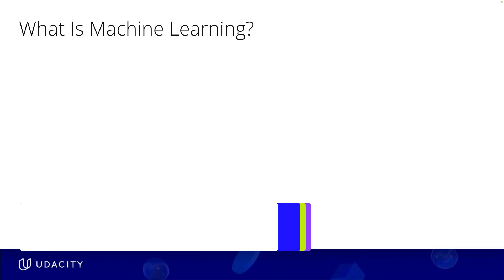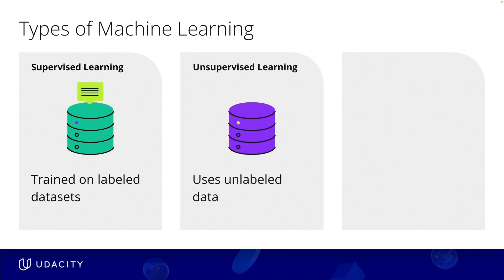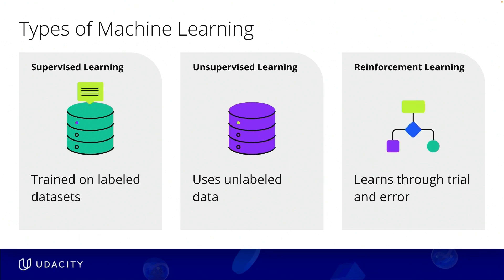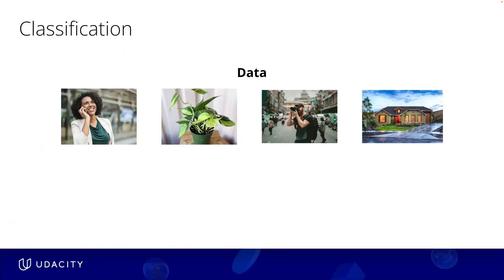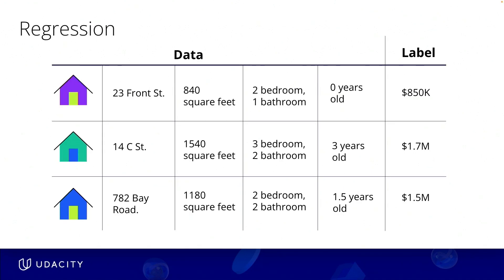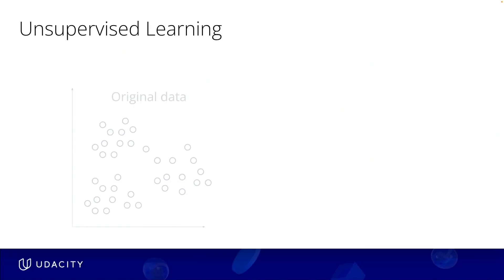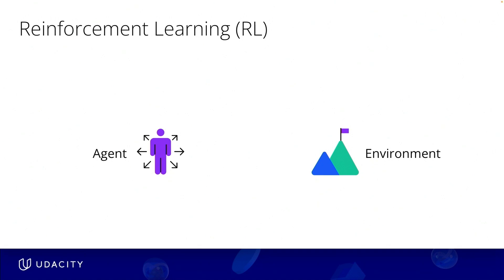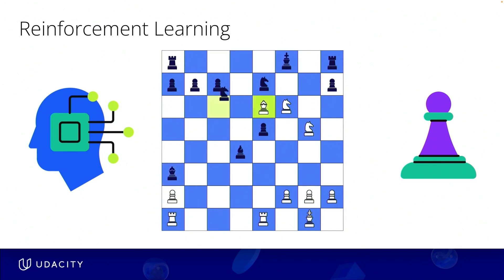Supervised vs. Unsupervised Learning: What’s the Difference in Machine Learning?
What’s the difference between supervised and unsupervised learning in machine learning? 🤔 In this video, we’ll break down these two foundational approaches, explaining their key differences, use cases, and how they power AI systems.

This video is a part of our Leveraging Data with AI course

📚 Topics Covered in This Video:
- Key algorithms like linear regression, decision trees, and neural networks
- Techniques like clustering, dimensionality reduction, and association rules

By the end, you’ll have a clear understanding of supervised vs. unsupervised learning and when to use each method in your machine learning projects.

About The Instructor:
Jasmine Lawrence Campbell is an accomplished Technical Product Manager and Founder with a wealth of experience creating innovative consumer and developer-focused products. She currently serves as a Senior Product Manager at NVIDIA, crafting tools for autonomous vehicles. Her journey includes notable roles at Cruise, Everyday Robots (Google), Facebook, Softbank Robotics America, and Microsoft, showcasing her versatility and expertise in product management. With a Bachelor of Science in Computer Science from Georgia Tech and a Masters in Human-Centered Design and Engineering from the University of Washington, Jasmine combines technical proficiency with a deep understanding of user-centric design principles.